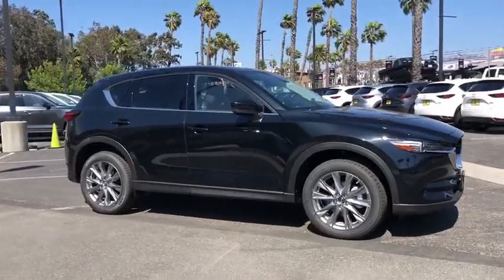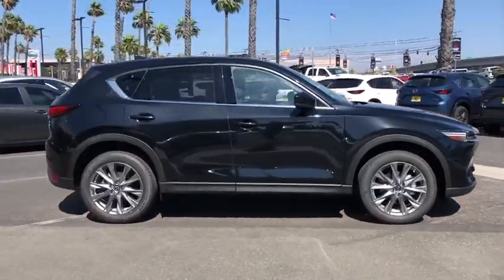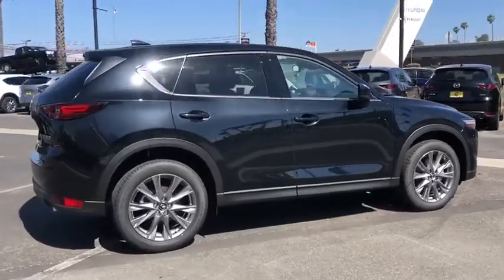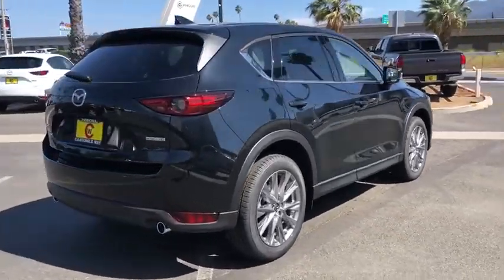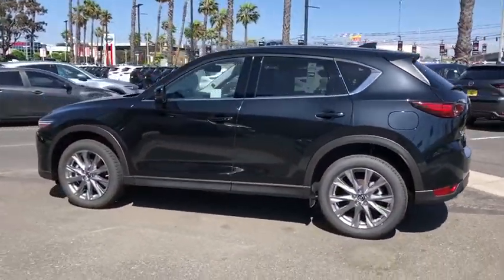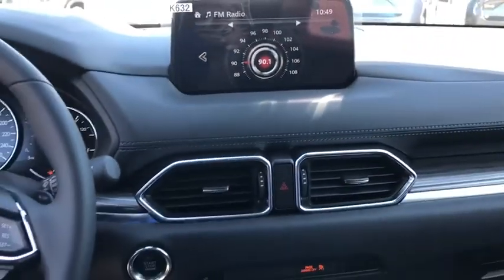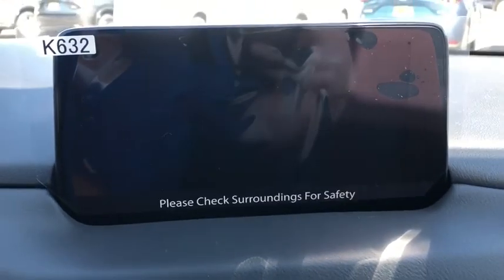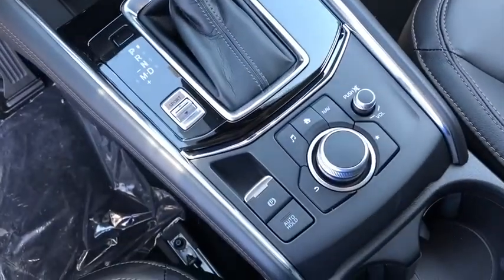2020 Mazda CX-5 Riverside, Temecula, Loma Linda, Orange County, Corona, CA M4137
Jet Black Mica New 2020 Mazda CX-5 available in Corona, California at Cardinal Way Mazda Corona. Servicing the Riverside, Temecula, Loma Linda, Orange County, CA area.
2020 Mazda CX-5 Grand Touring Reserve - Stock#: M4137 - VIN#: JM3KFBAY7L0751373

Want us to come to you? No problem! In case we missed a picture or a detail you would like to see of this 2020 CX-5, we are happy to send you A PERSONAL VIDEO walking around the vehicle focusing on the closest details that are important to you. We can send it directly to you via text or email. We look forward to hearing from you!brbrPriced below KBB Fair Purchase Price! Jet Black Mica 2020 Mazda CX-5 Grand Touring Reserve AWD 6-Speed Automatic 2.5L 4-CylinderbrbrRecent Arrival! 22/27 City/Highway MPGbrbrbrWe develop outstanding relationships where everybody wins! New & Pre-Owned Certified Mazda cars in Corona, Yorba Linda, Riverside, Irvine, Eastvale, Norco, Ontario, Puente Hills. Price does not include dealer installed options, warranties, $80 doc fee or registration. All pricing and details are believed to be accurate, but we do not warrant or guarantee such accuracy. The prices shown above, may vary from region to region, as will incentives, and are subject to change. Vehicle information is based off standard equipment and may vary from vehicle to vehicle. Call or email for complete vehicle specific information. All pricing plus sales tax, license, $80 doc fee, any other government fees and dealer installed accessories. Pricing may reflect cash rebates offered by the manufacturer. $1500 - Customer Cash. Exp. 06/30/2020